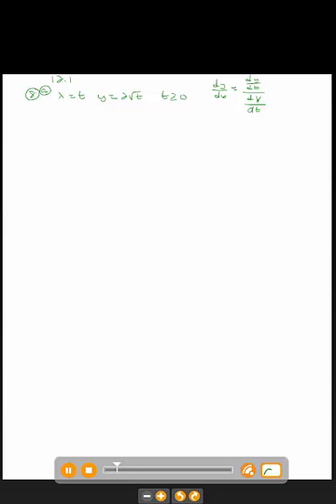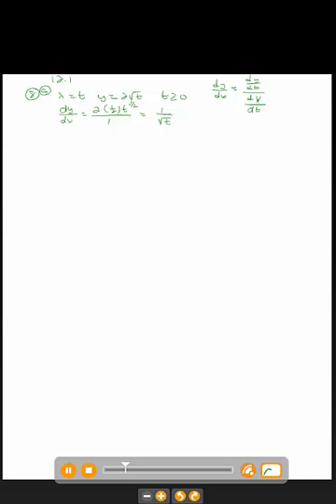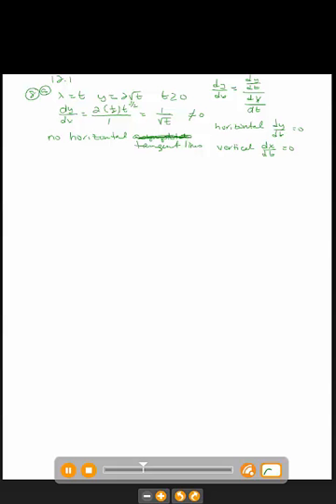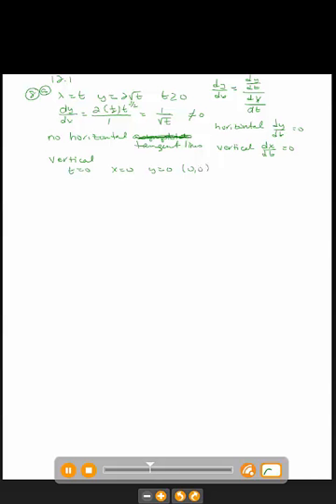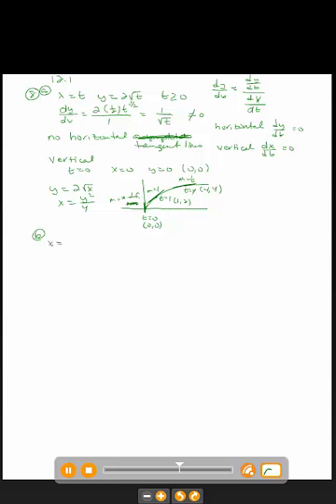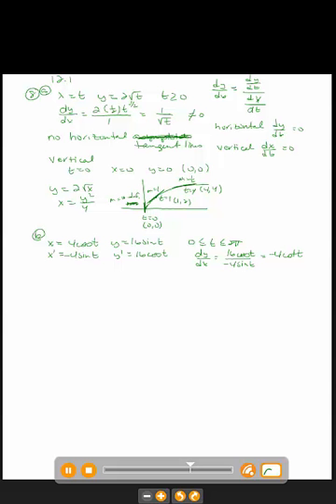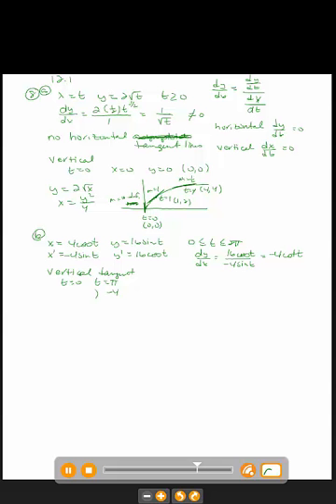Calc II 12.1 Example 8